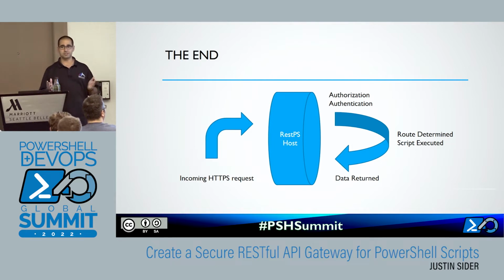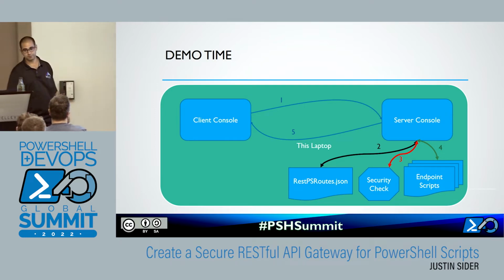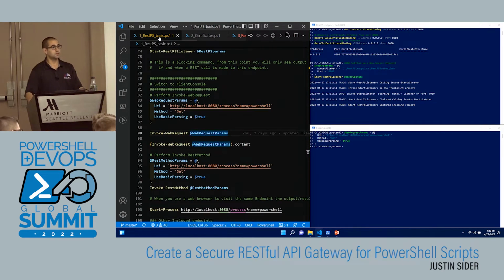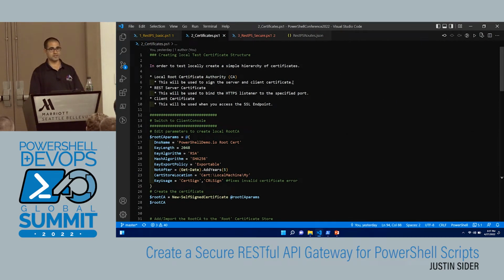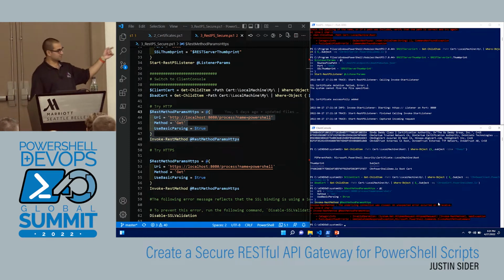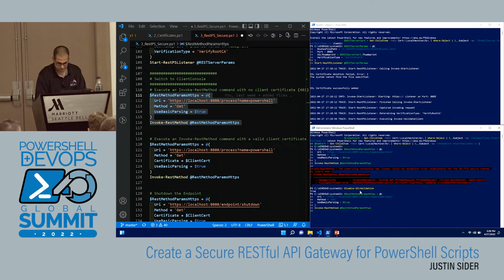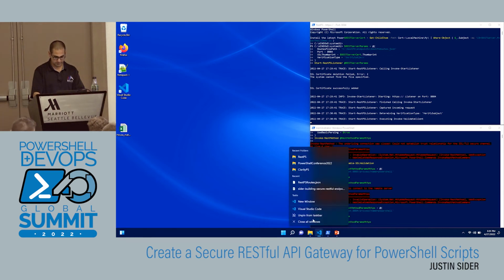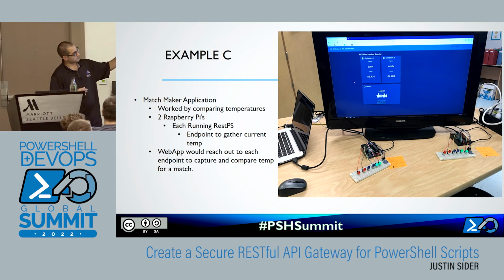PSHSummit 2022 - Create a Secure RESTful API Gateway for PowerShell Scripts by Justin Sider